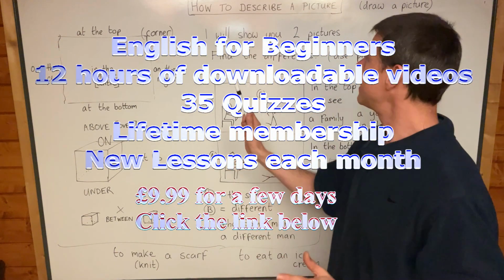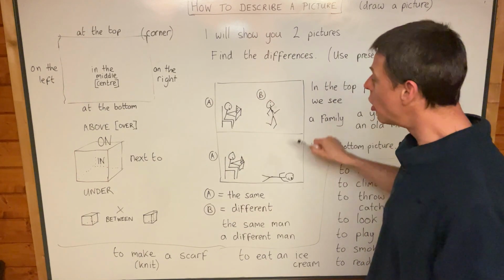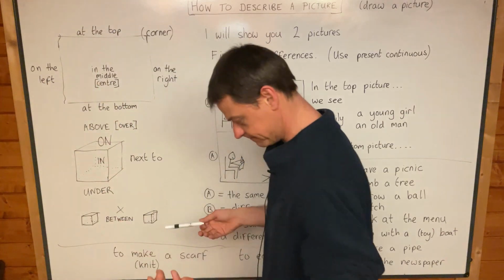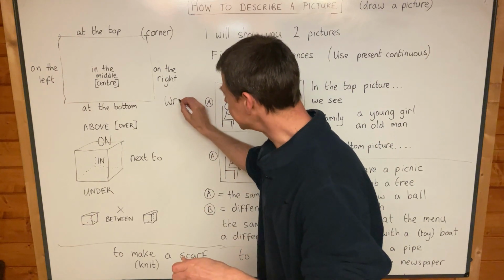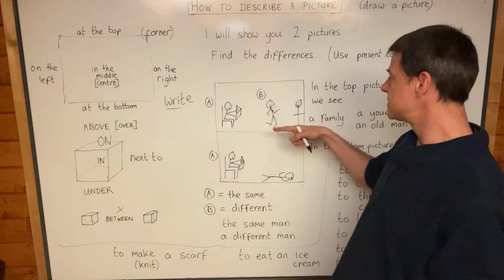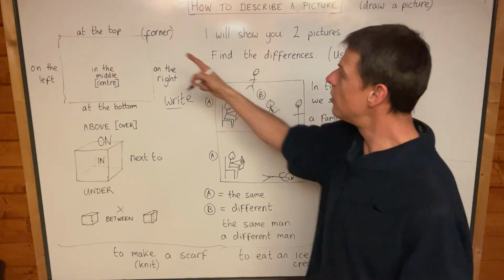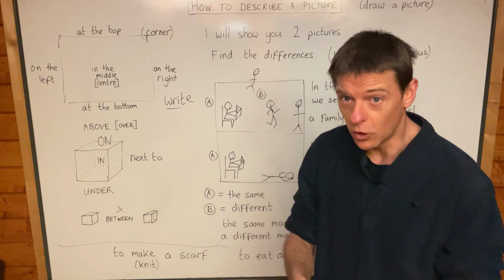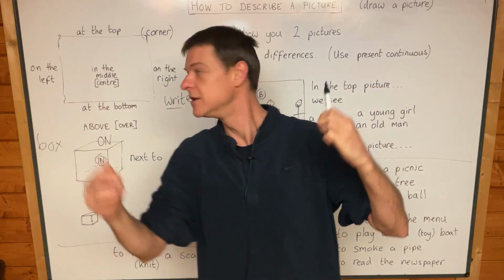English for Beginners. £9.99 for 5 days only